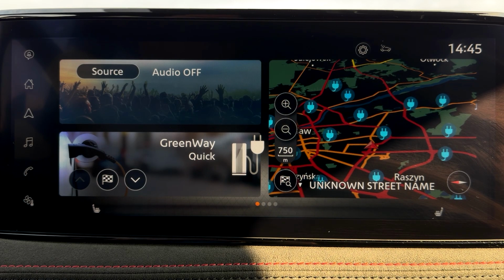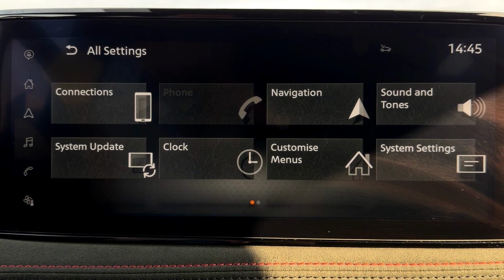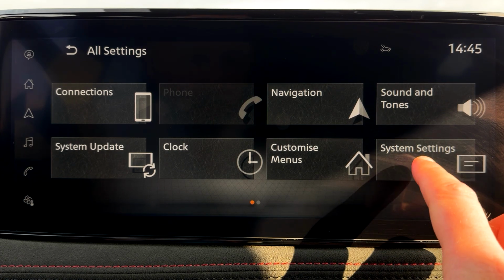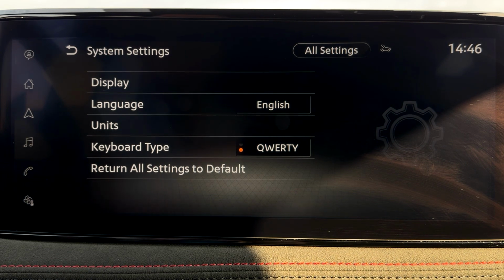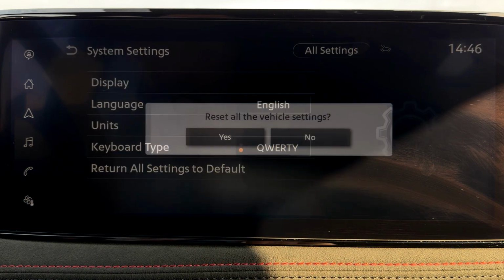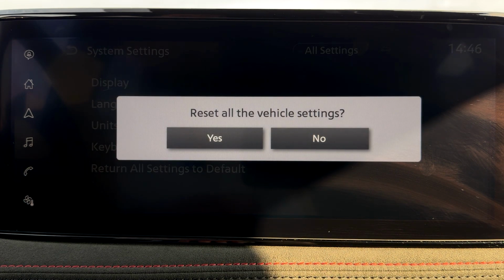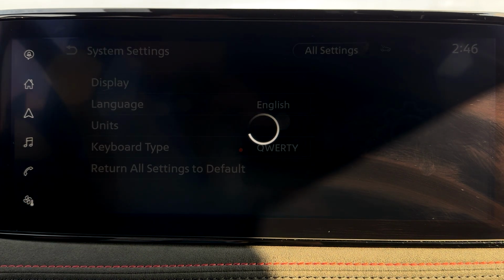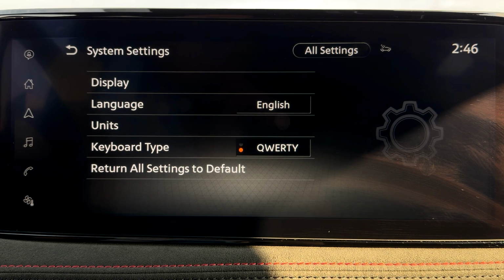Nissan Ariya Nismo – How to Reset System Settings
In this short video we show how to reset the system settings on the Nissan Ariya Nismo using the infotainment home screen. You will see where to find the Settings icon, how to open System Settings, which options are affected (display, language, units, keyboard), and how to confirm a full factory reset. This quick walkthrough helps you restore default settings safely and quickly.

How to reset system settings on Nissan Ariya Nismo?
How to restore factory settings on Nissan Ariya Nismo infotainment?
Where is the system reset option on Nissan Ariya Nismo?

0:00 Introduction
0:05 Open the home screen and tap the Settings icon
0:14 Select the Settings icon above the maps
0:27 Tap System Settings (bottom right)
0:39 Check options: display, language, units, keyboard
0:45 Choose "Return all settings to default" and tap Yes
0:52 Reset in progress — factory settings restored
0:59 Finish and tips